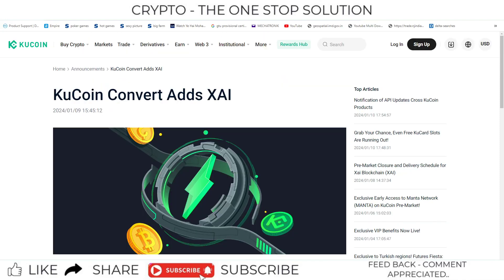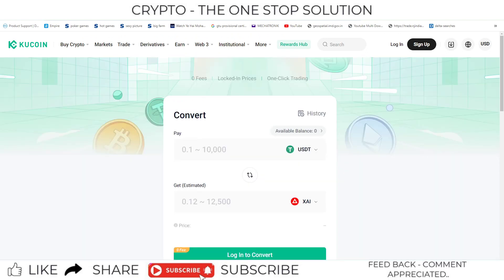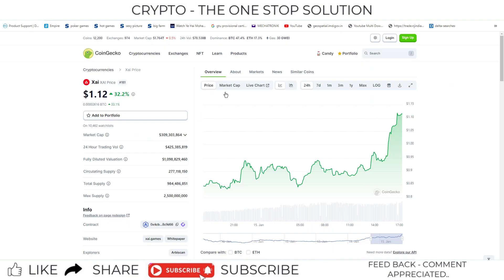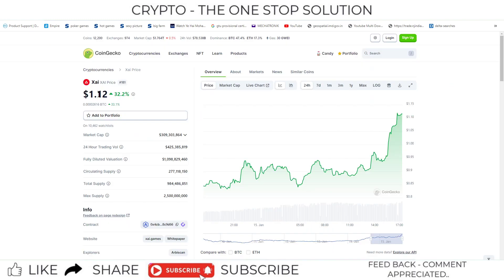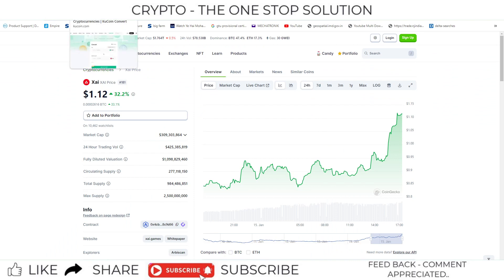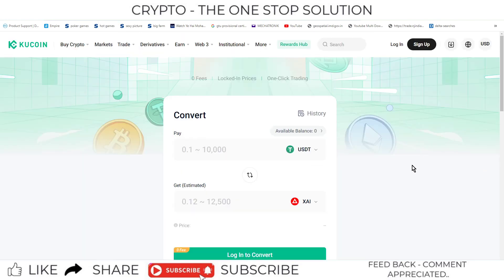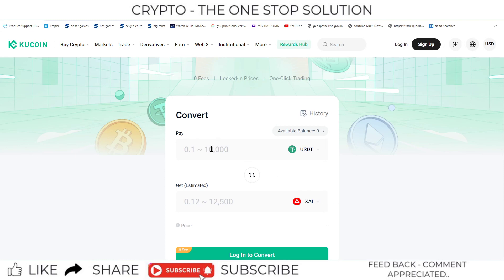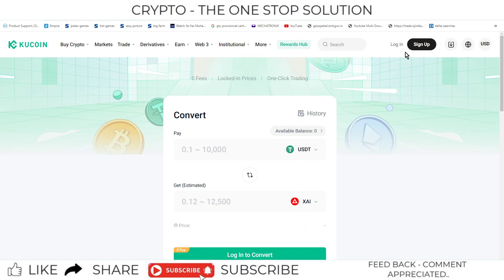#301 | Kucoin Announcements | KuCoin Convert Adds XAI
Hello Friends,

This is video on series of Kucoin Announcements.

QBSDSUJP

kucoin,
kucoin tutorial,
kucoin tutorial for beginners,
kucoin trading,
how to use kucoin,
kucoin review,
kucoin trading bot,
kucoin kyc,
kucoin lending,
kucoin exchange,
kucoin exchange review,
kucoin news,
kucoin vs binance,
how to buy on kucoin,
kucoin exchange tutorial,
how to use kucoin exchange,
is kucoin safe,
kucoin for beginners,
kucoin trading tutorial,
kucoin app,
how to buy on kucoin exchange,
tuto kucoin,
how to trade on kucoin,
kucoin tutorial 2021
kucoin trading bot,
kucoin trading,
kucoin,
kucoin trading bot tutorial,
kucoin tutorial,
kucoin bot trading,
kucoin spot trading,
kucoin trading tutorial,
kucoin trading bot review,
kucoin futures trading,
kucoin trading bot results,
trading bot kucoin,
kucoin trading bot dca,
kucoin trading bot setup,
kucoin trading bot strategies,
kucoin bot trading strategy,
kucoin review
kucoin new listings,
kucoin new coin listing,
kucoin new listing,
new listing,
kucoin new listings alert,
how to buy new listing coin on kucoin,
kucoin listing,
new listing coin,
kucoin,
kucoin coin listing,
new coin listing,
kucoin new offer,
new coin listings,
binance new coin listing,
new listing kucoin,
kucoin new listing coin,
binance new coin listing today,
kucoin exchange,
kucoin new listing alert,
kucoin new listing coins,
kucoin new coin